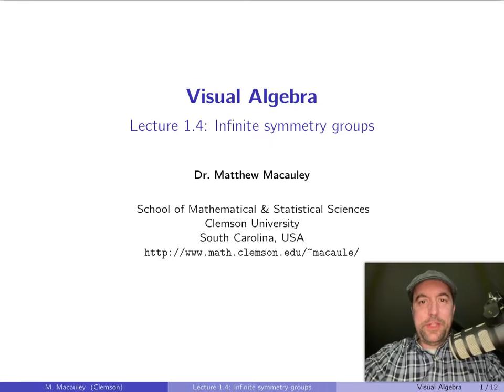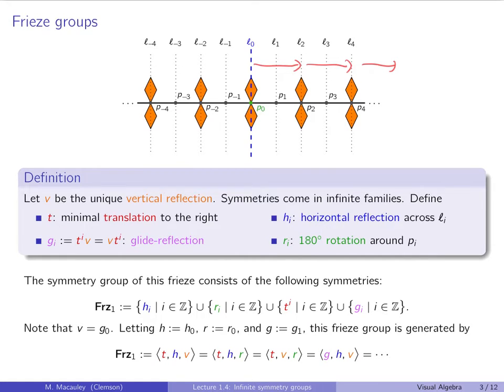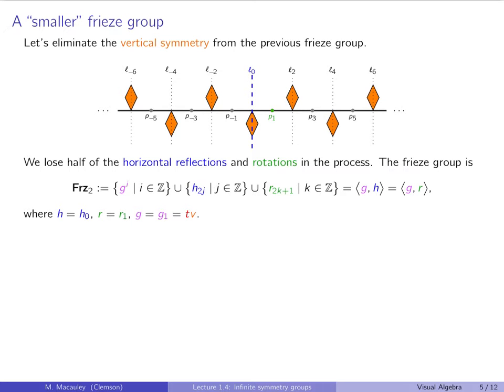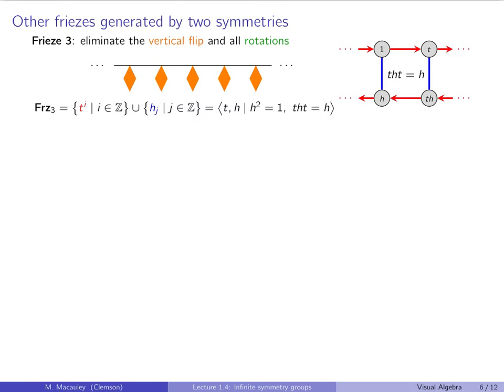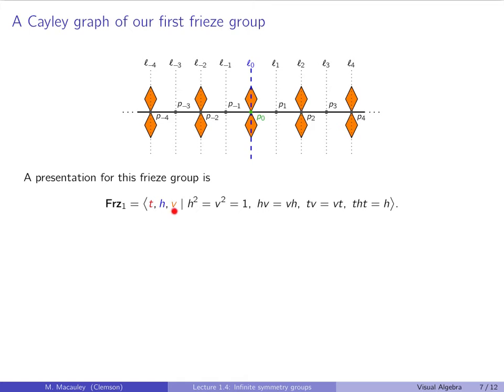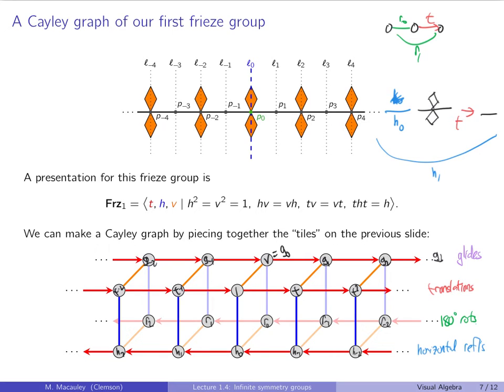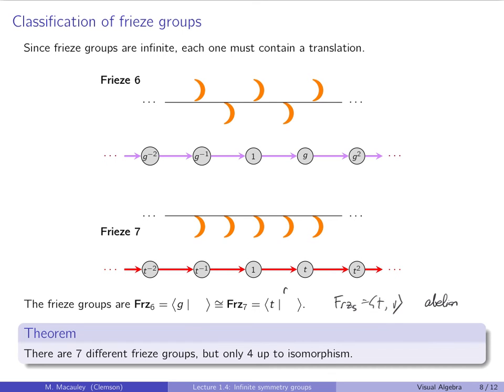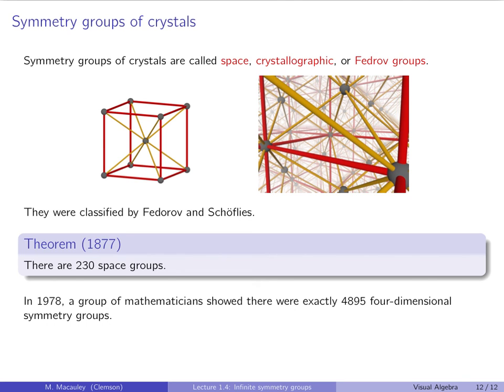Visual Algebra, Lecture 1.4: Infinite symmetry groups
Previously, we saw finite groups from symmetries of objects like polygons. In this lecture, we will see groups of symmetries of infinite objects that repeat in one, two, and three-dimensions. These are called frieze groups, wallpaper groups, and crystal groups. We will analyze all 7 frieze groups, see all 17 wallpaper groups, and discuss how there are 230 crystal groups, and 4894 four-dimensional symmetry groups.

CHAPTERS

0:00 Introduction
0:30 Friezes in art, architecture, and mathematics
1:39 Symmetries of friezes & the "largest" frieze group
6:07 Relations in frieze groups
10:34 Our second frieze group
17:00 Three more 2-generator frieze groups
21:51 Cayley graph of the largest frieze group
32:47 The two cyclic frieze groups
35:51 Wallpaper groups
39:13 Crystal groups